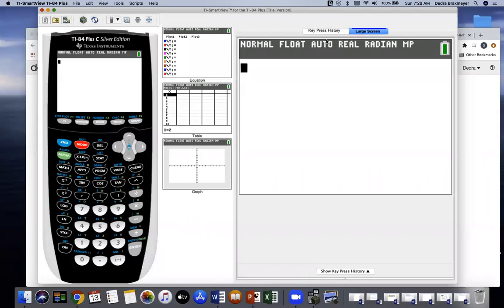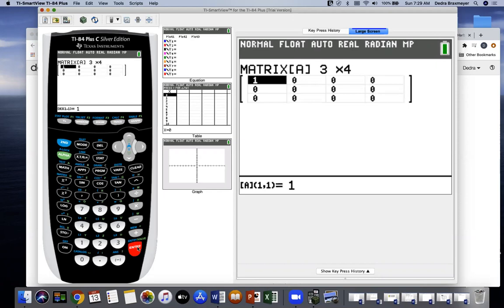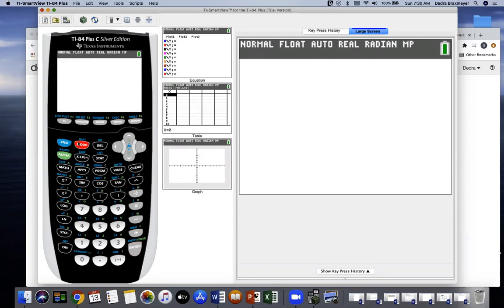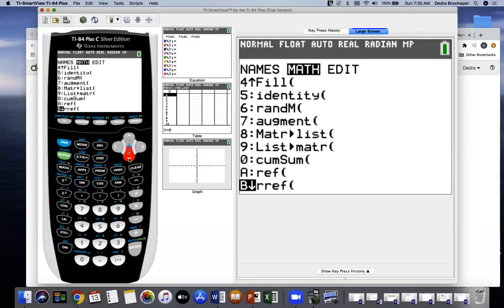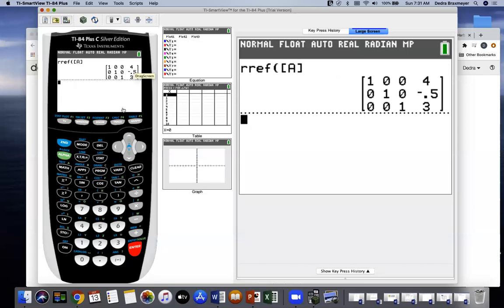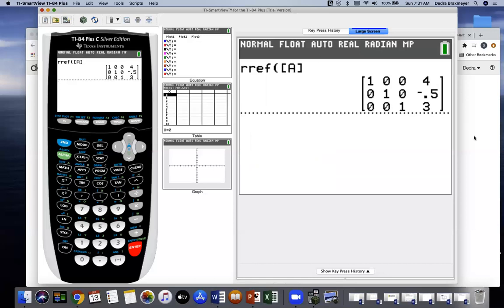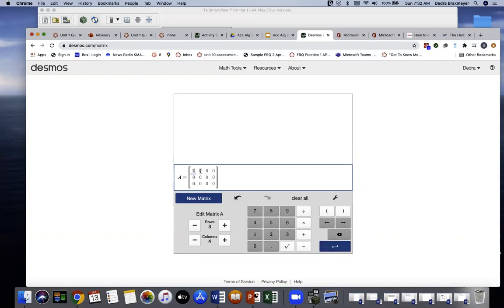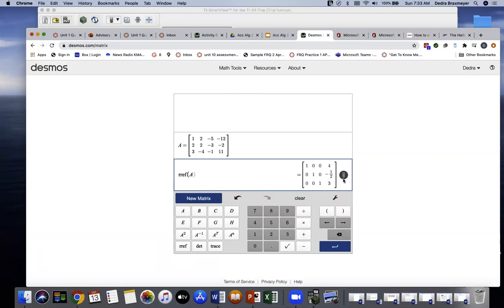Matrix on Calc/Desmos